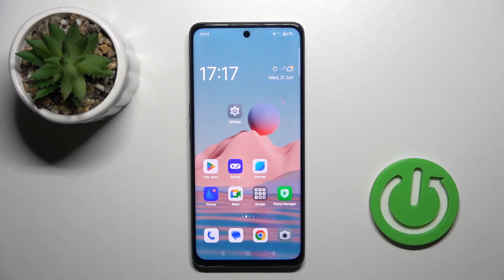How to Soft Reset OPPO A1? | FORCE RESTART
Refresh your OPPO A1 with a soft reset! Learn how to perform a soft reset or force restart with our helpful tutorial. We'll guide you step-by-step on how to perform this simple yet effective procedure on your OPPO A1. Soft resetting your device can help resolve minor software glitches, improve performance, and restore functionality. Join us on this journey of device troubleshooting and discover how to soft reset or force restart your OPPO A1 today!

How to Reset OPPO A1?
How to Soft Reset OPPO A1?
How to Force Restart OPPO A1?